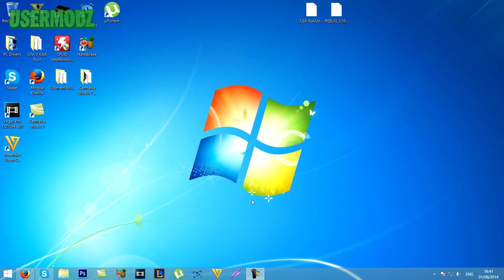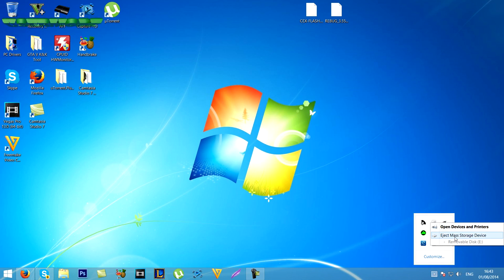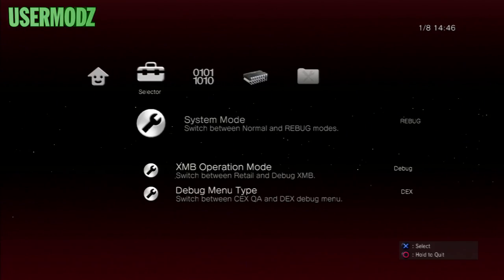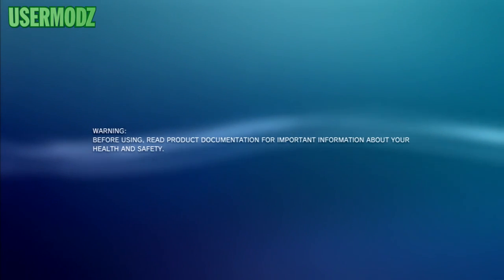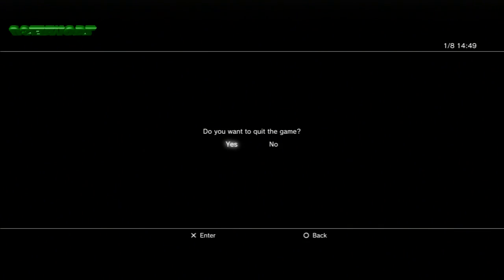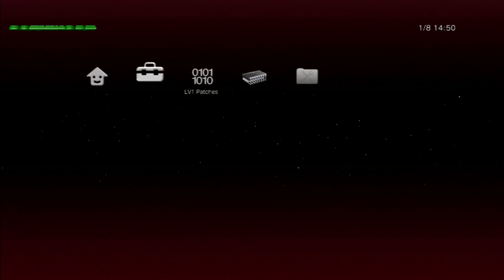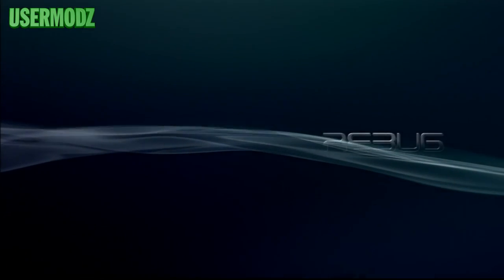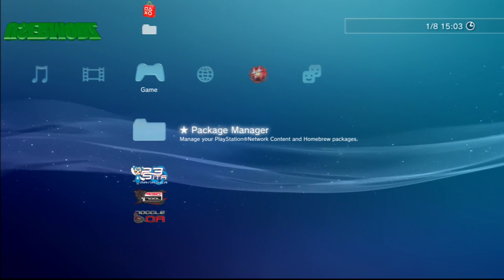CFW Tutorials: Episode 4 - Converting From DEX To CEX - How To Convert A PS3 To CEX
●▬▬▬▬▬▬▬  Video Information  ▬▬▬▬▬▬▬●
Hi guys, i'm here today with a new cfw tutorial episode. In this tutorial i'll be showing to you how you can convert your system back from DEX to CEX supposed you kept a backup of your CEX dump.